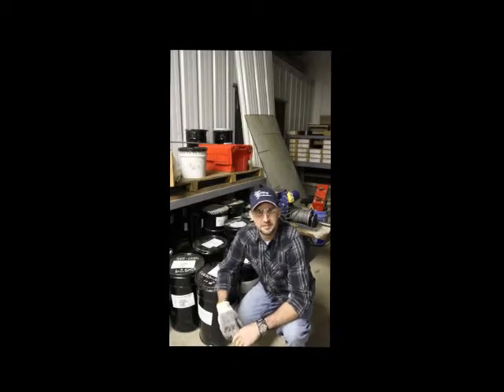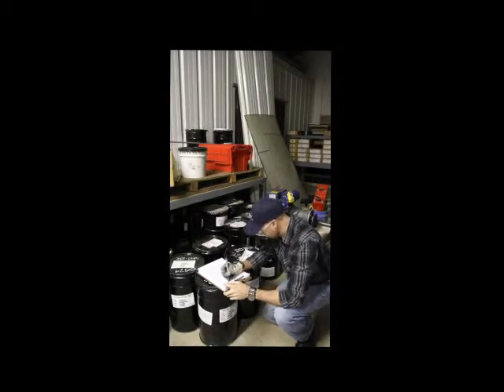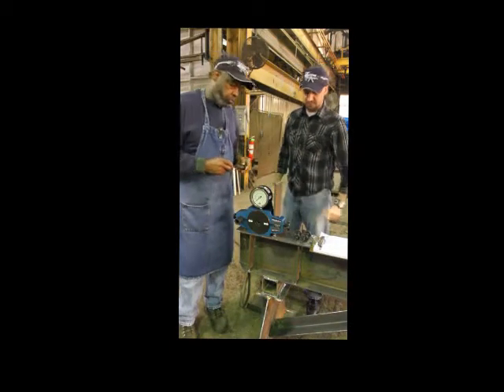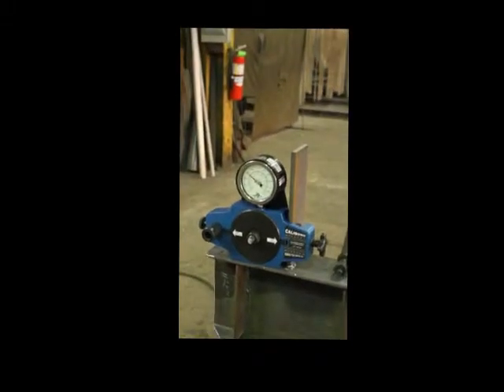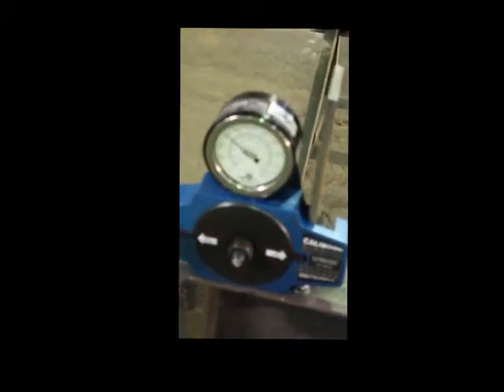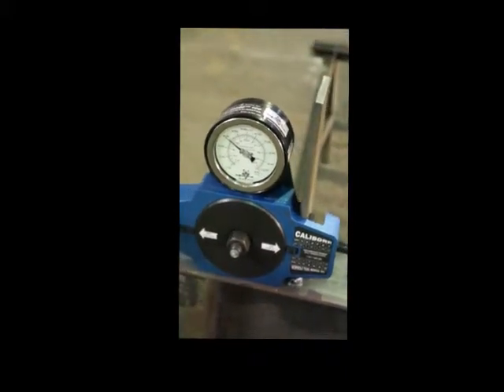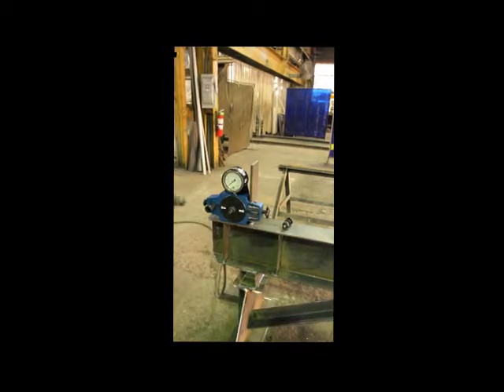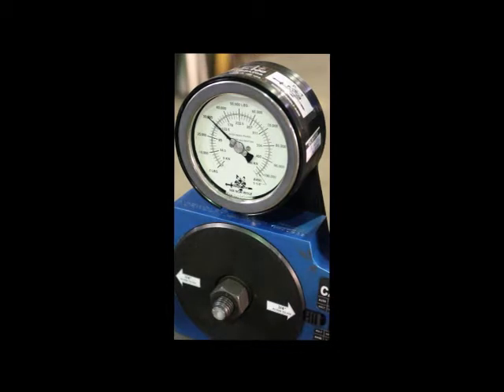Norwolf Bolting Demo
Tennsion control bolting Demo Using the Norwolf Calibor 100